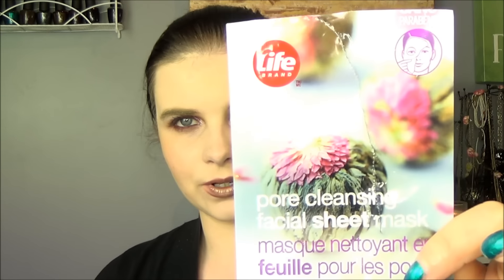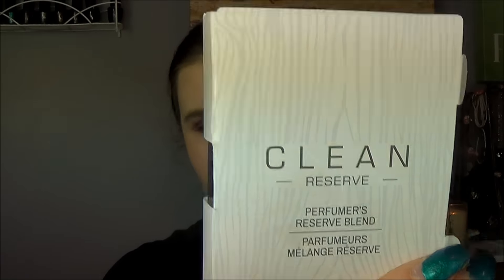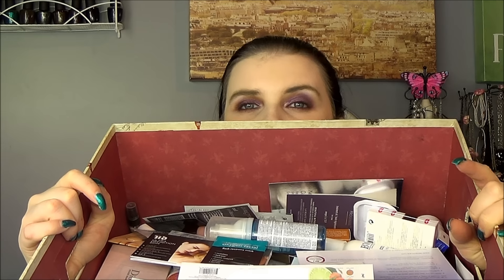#365 Days of Samples! |Volume 12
It's that time again! Another update for my 365daysofsamples challenge!

This week wasn't the greatest- but there's lots of potential in the new products chosen!

Samples in progress:
Estee Lauder- Advanced Night Repair Eye Synchronized Complex II
Origins Ginseng Refreshing Eye Cream
Bumble & Bumble BB Repair Blow Dry
Supergoop! City Suncreen Serum
Clean Perfumer's Reserve Blend (Blonde Rose + Suded Oud)
Dr Dennis Gross Dark Spot Sun Defense
Alterna Caviar CC Cream

New Items:
Mereadesso All-in-One Moisturizer
Nude Cleansing Oil for Face and Eyes
L'Occitane Skin Perfector
Biore Nose Strip
Fresh Sugar Lip Serum Advanced Therapy
Boscia Tsubaki Cleansing Oil-Gel
Philosophy Time in a Bottle serum

XOXO
Elle